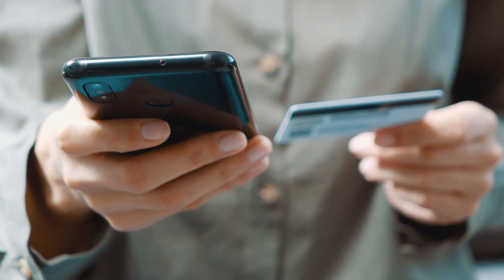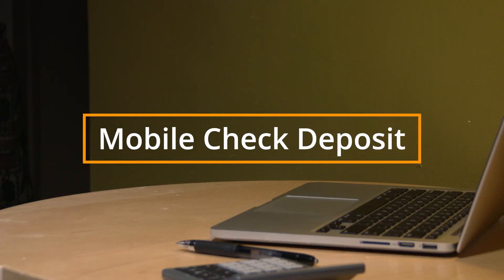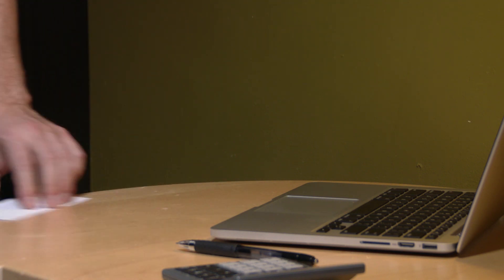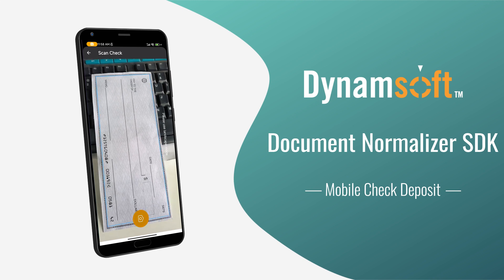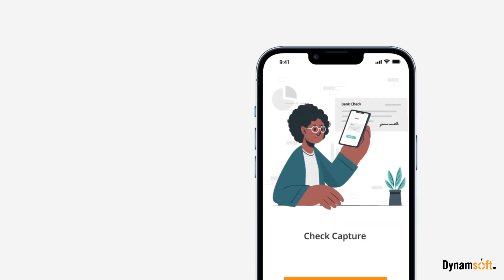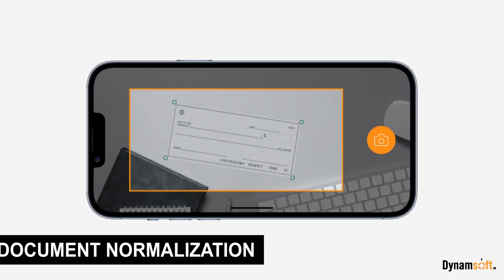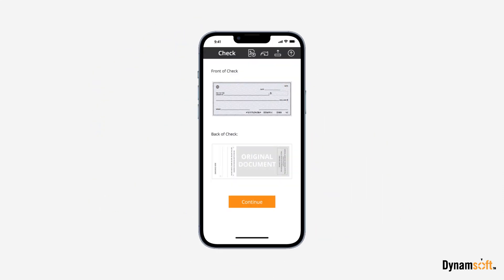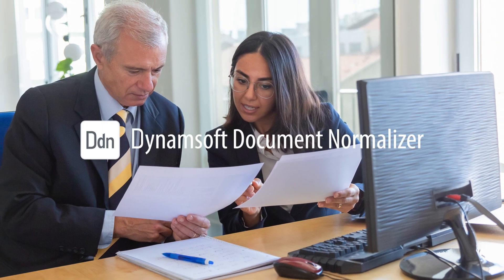Take a Picture and Cash the Check with Dynamsoft Document Normalizer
Experience the future of mobile check deposit apps with our captivating showcase featuring Dynamsoft Document Normalizer.

Witness the seamless integration of advanced image recognition and data extraction technologies as they automate check capture and processing.